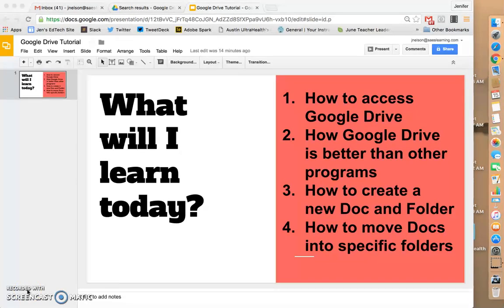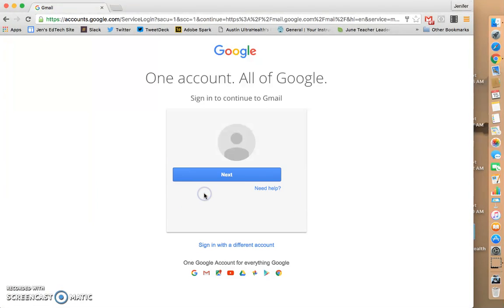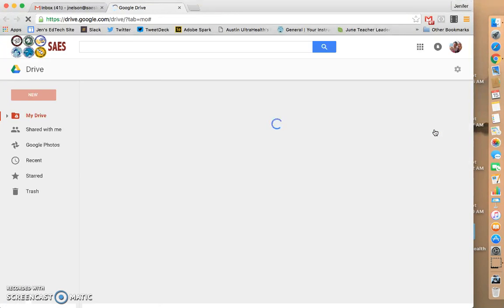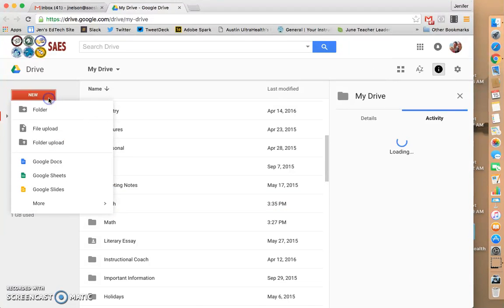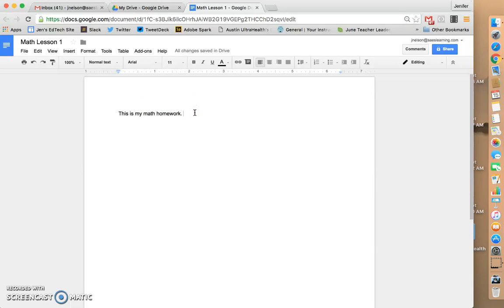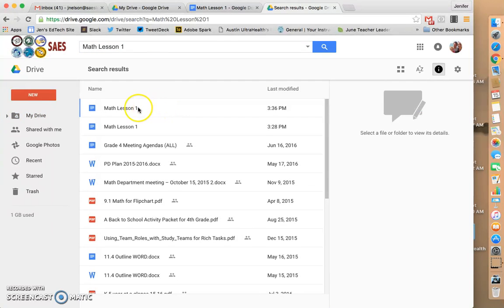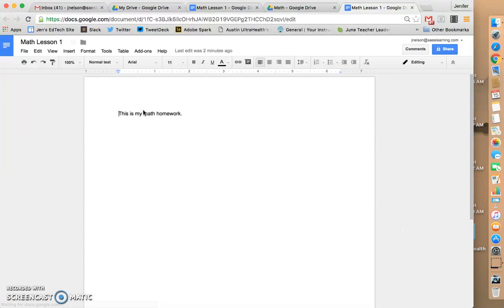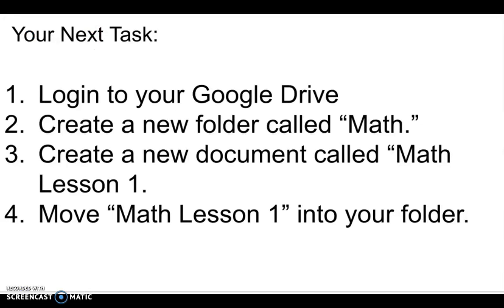Google Drive Tutorial